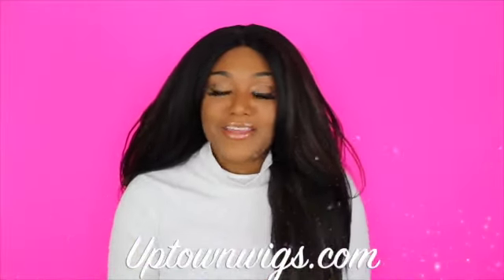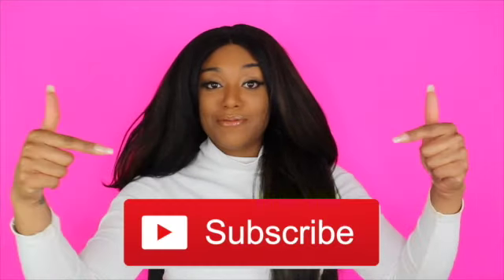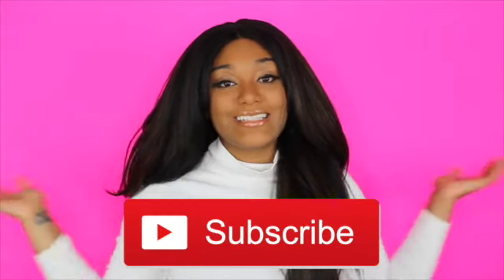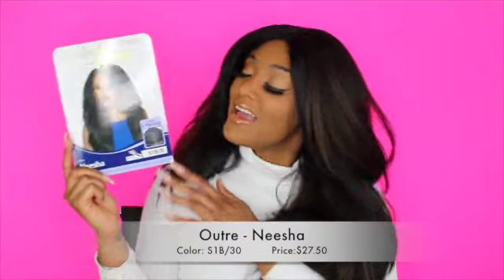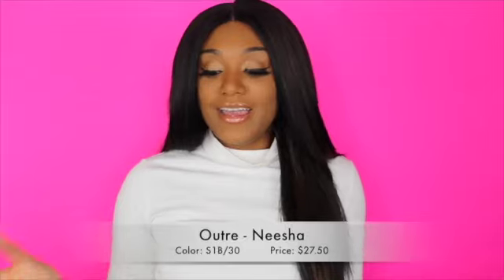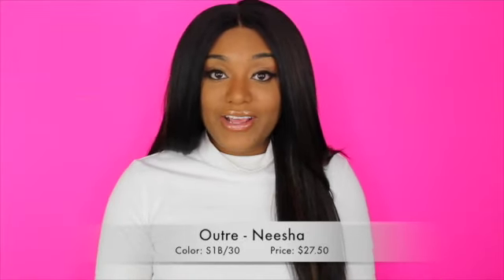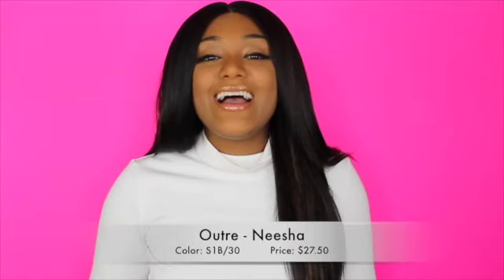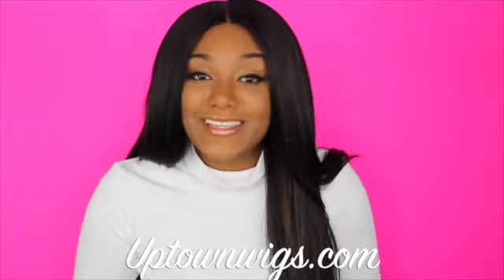Outre - Neesha Wig | feat. UPTOWNWIGS.COM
Hi BCFAM!

In this video I will be showing y'all how I fixed and styled this lovely Outre Neesha Wig that I received from Uptown wigs.com.

So I'm not gonna lie when I got this wig it was a lot going on. Once I straightened the hair it honestly became a possible favorite. So check out this video!

ALSO I HAD MY STRAIGHTENER SET TO 380

Shann' Wig:
Brand: Outre
Name: Neesha
Color: S1B/30